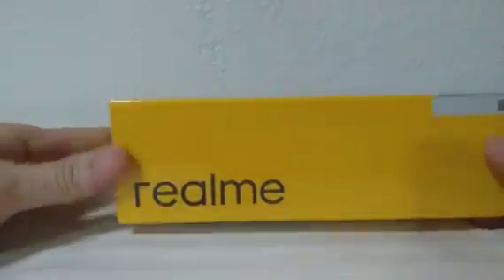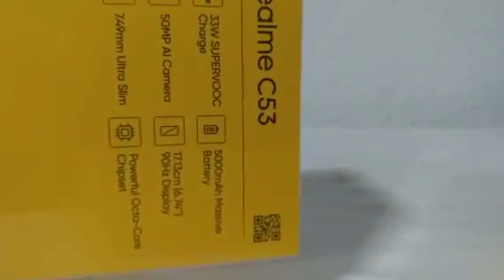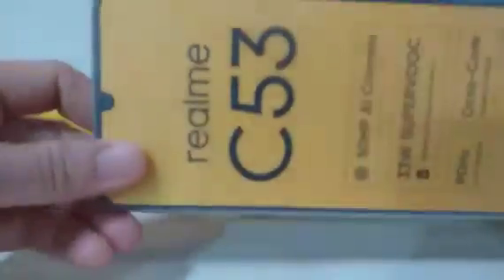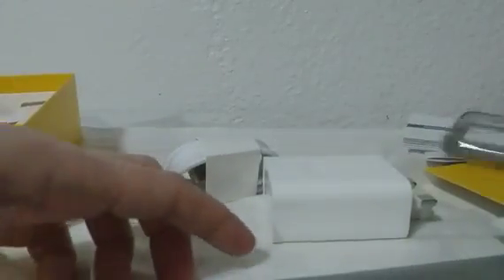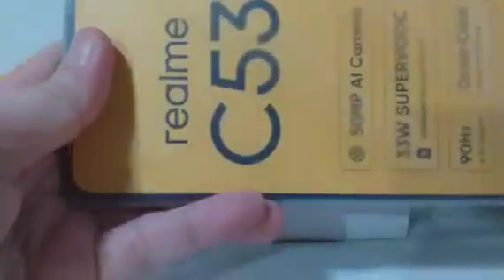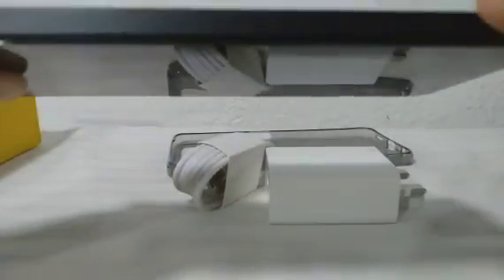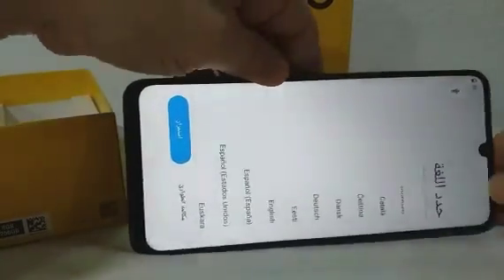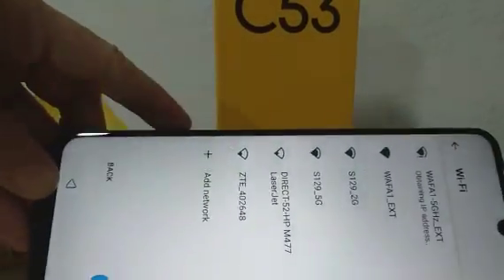Unboxing affordable phone (realmeC53)